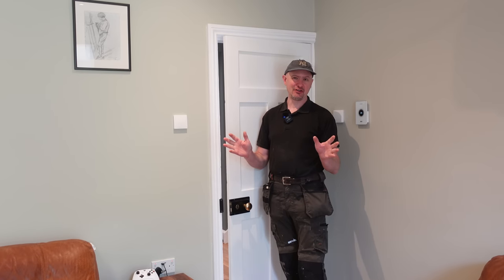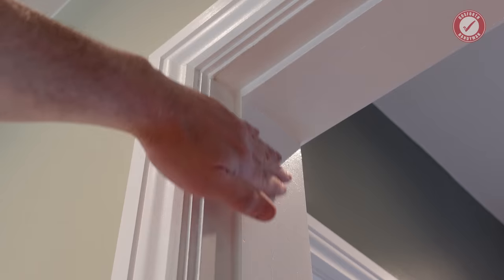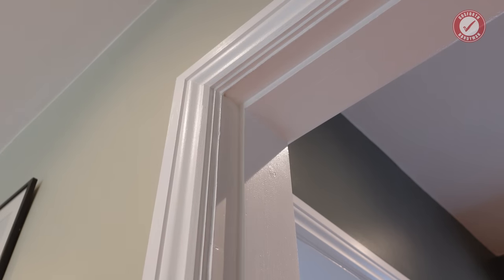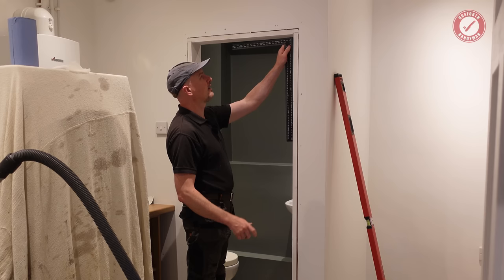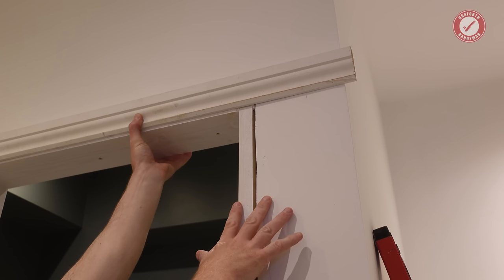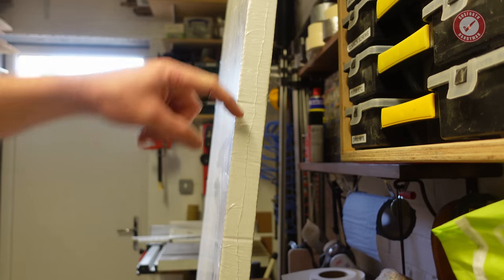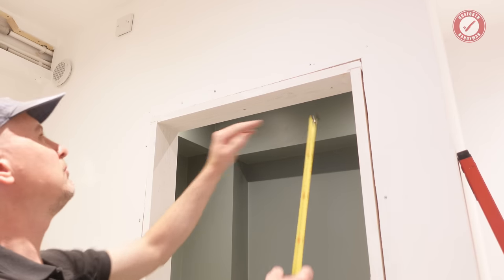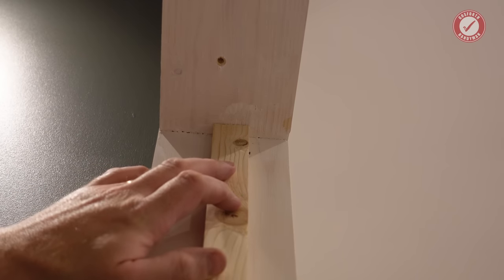The anatomy of a UK door frame!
In this video we’re looking at how UK door frames work. What’s the difference between a door frame, a door liner and door casing? How are door frames put together and what are all the bits called? Well, your wait is finally over.

Door Frame Chapters:
00:00 - Introduction
01:03 - Quick overview
04:05 - Building a door frame
09:37 - Selecting a door
12:40 - Nominal vs actual sizes
14:18 - Where to put fixings
16:20 - Fitting the jambs
21:30 - Putting it all together
22:30 - Nails vs screws
25:00 - Terminology summary
26:20 - Door lining vs door frame